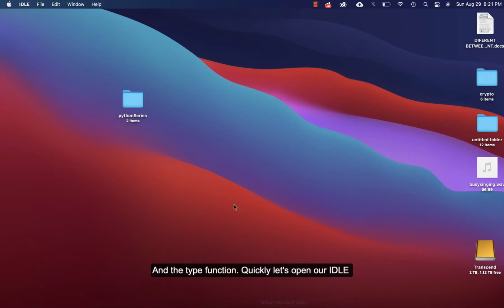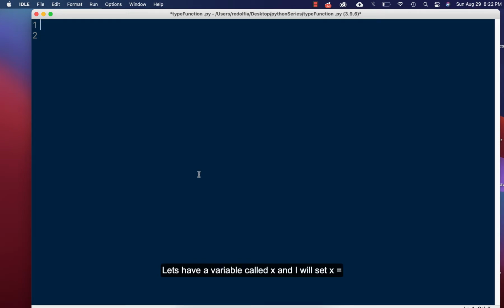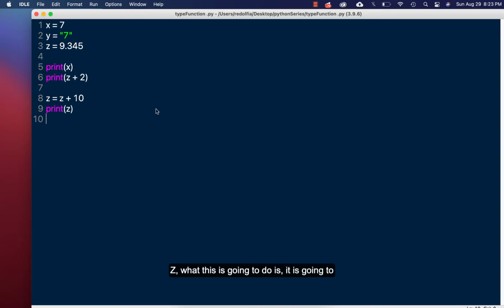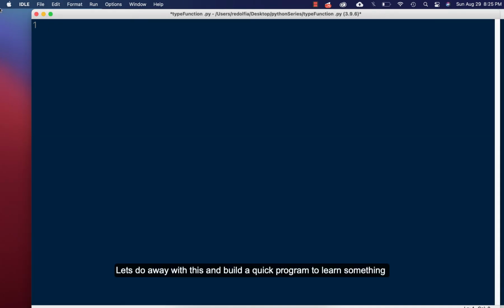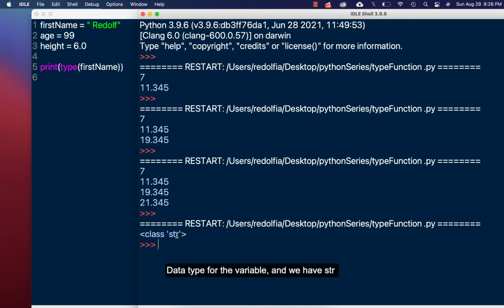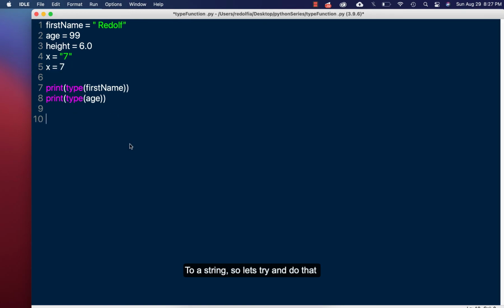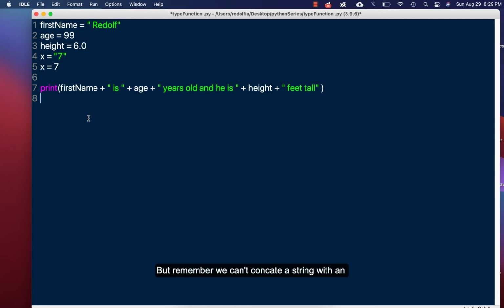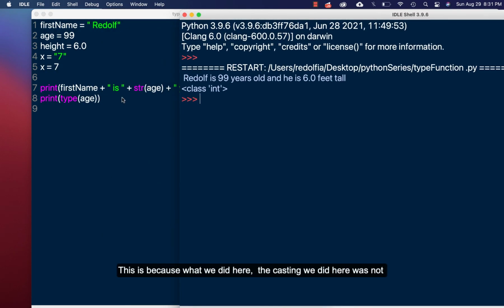PYTHON 13 - type Function, temporally and permanent casting data types